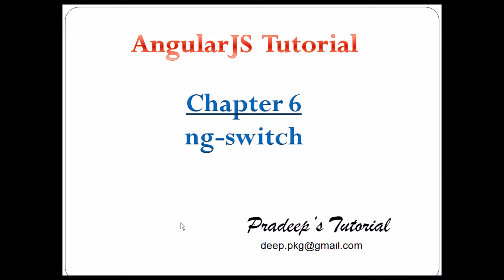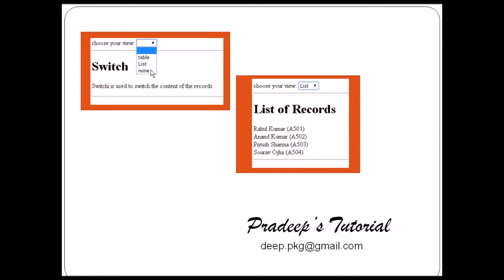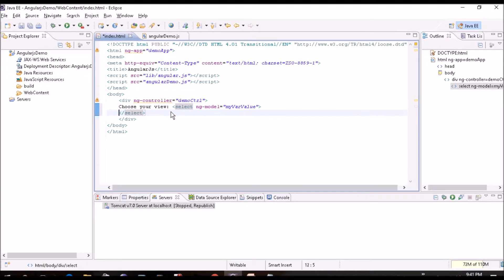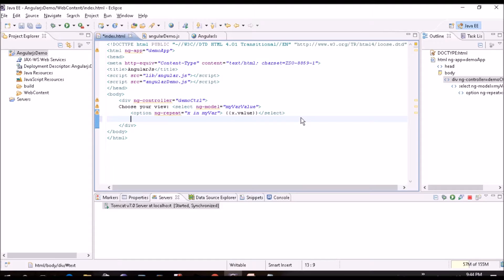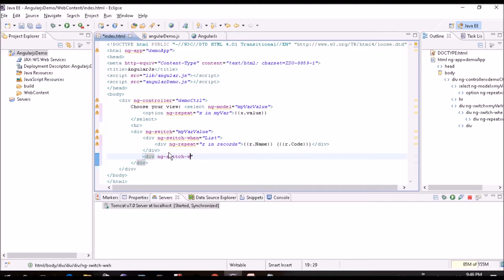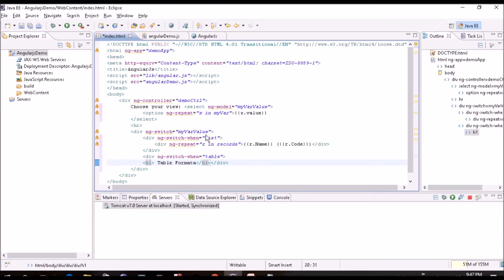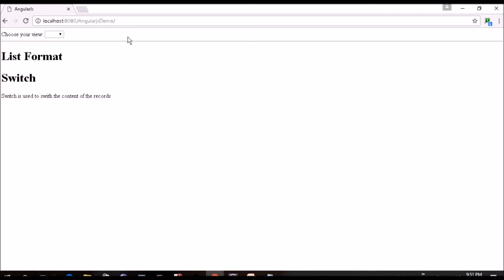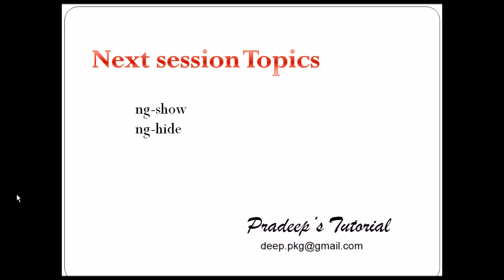ng switch in Angularjs | AngularJS for beginner in eclipse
How to use ng-switch in Angularjs with eclipse